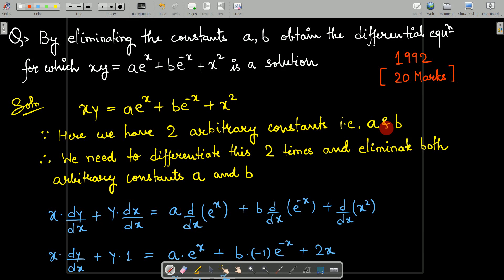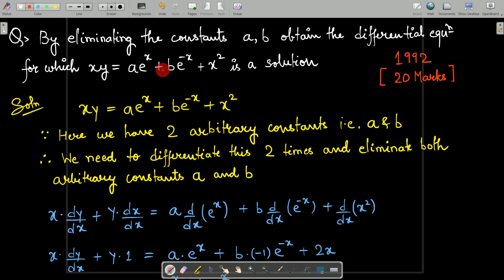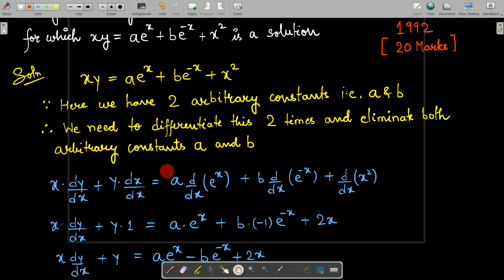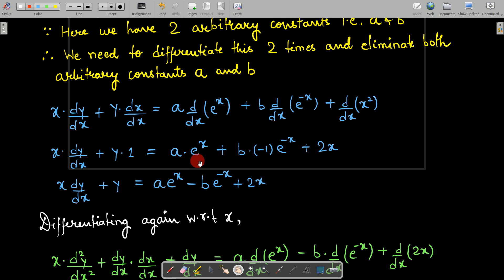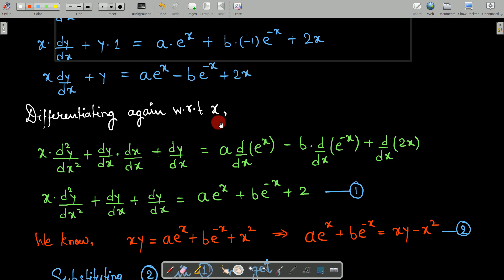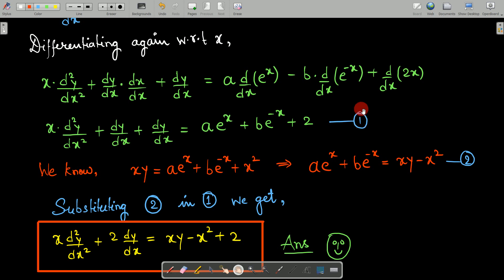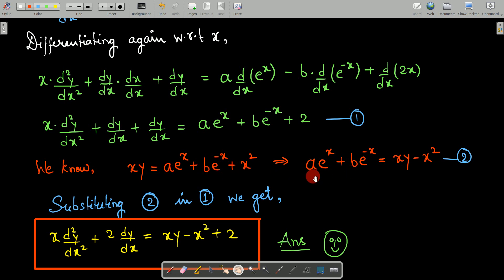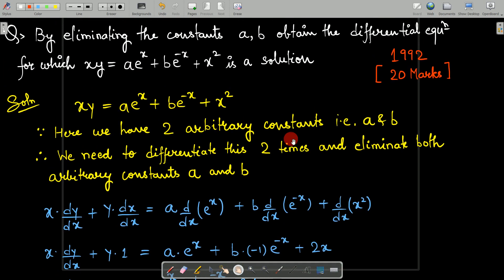UPSC Mathematics Optional (in Hindi) | Ordinary Differential Equation | Question 1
Course Credit:  Prabhash Kumar (IIT Kharagpur)

Acknowledgements & References:

1. Prof. M.D. Raisinghania (SD College Muzaffarnagar)
2. Prof. B.S. Grewal (DRDO)
3. Srikar Sir (Madeeasy Group)
4. Prof. H.K. Dass (University of Hull , England)
5. Prof. J.S. Grewal (M.I.E.I. Engr. U.K.)
6. Prof. J.K. Dhanoa (IGTU Women Delhi)